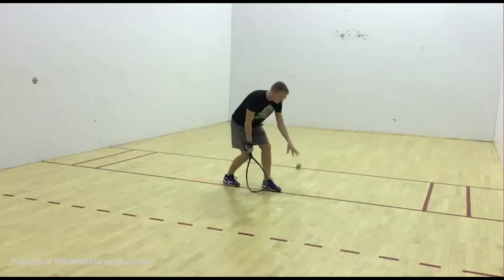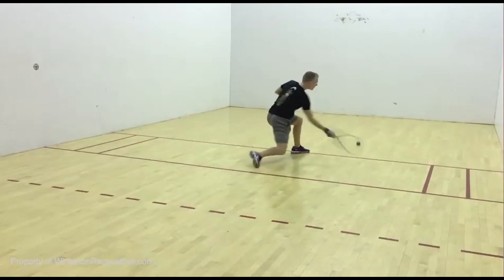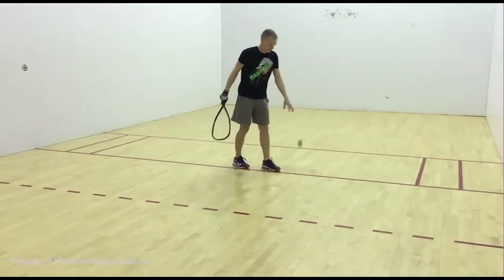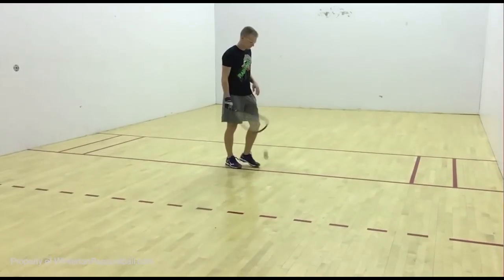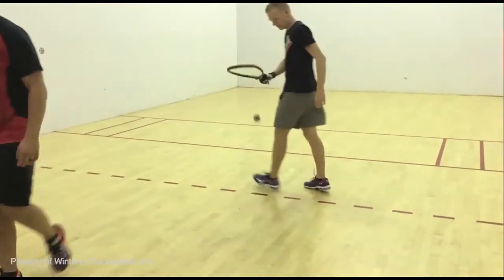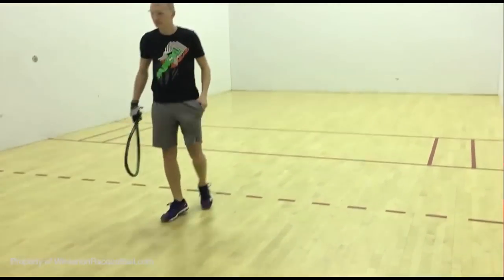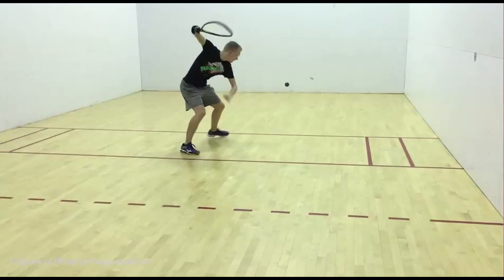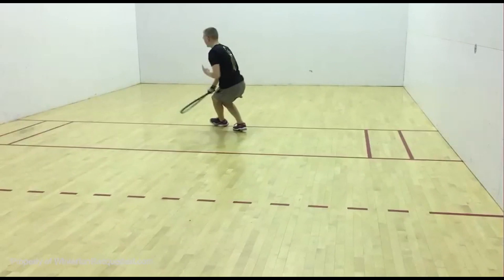Coached Lesson 2017 drive serve secret sauce applied 1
Here is another practice session with drive serve. While not perfect it will give you an idea of how proper coaching can take a "floater" and turn it into a line drive!